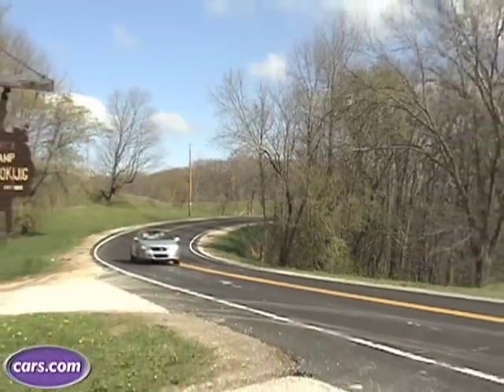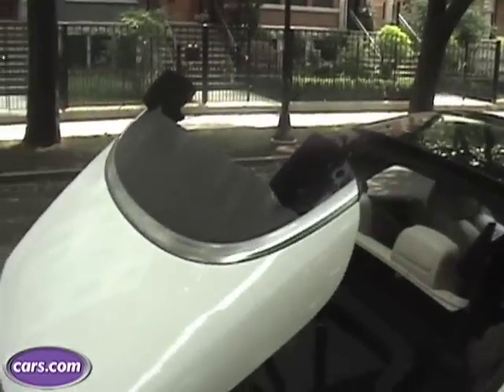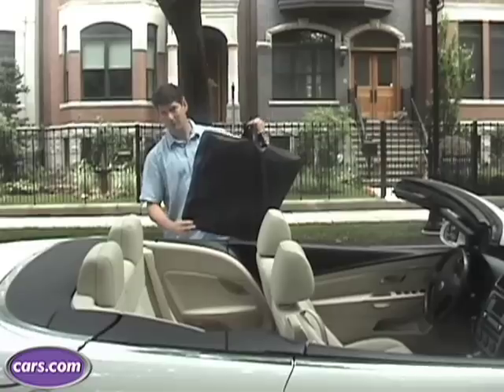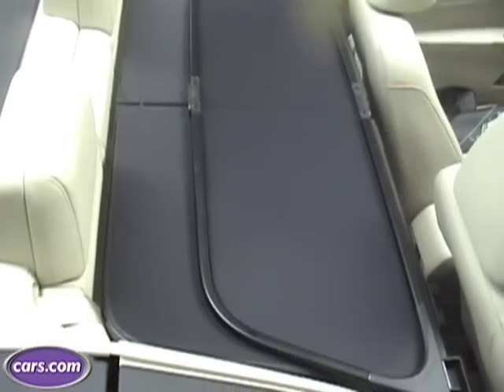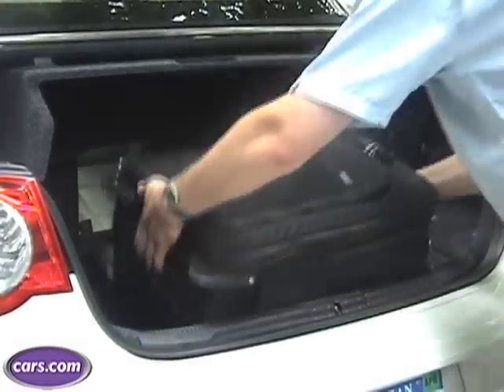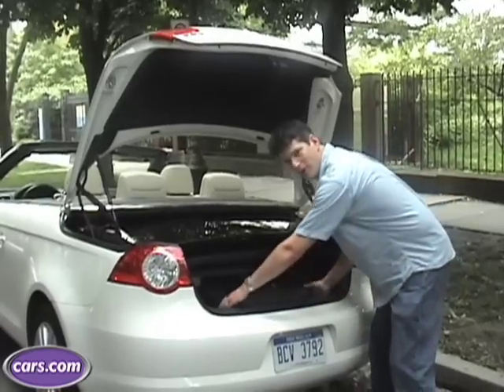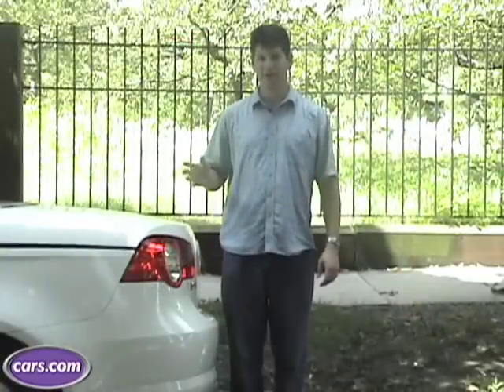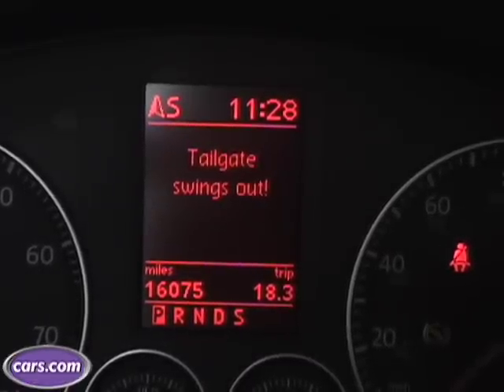2007 Volkswagen Eos Convertible/ Quick Drive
Cars.com's Joe Wiesenfelder walks you through the 2007 Volkswagen Eos convertible.